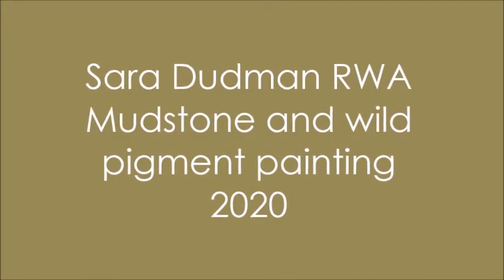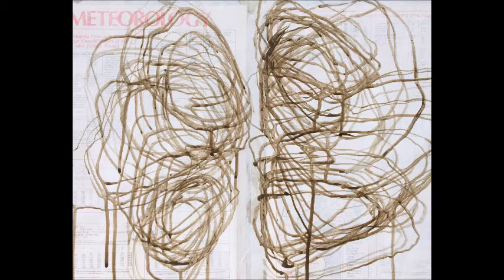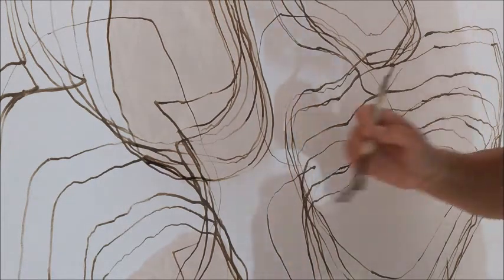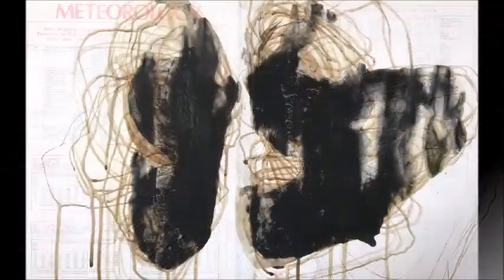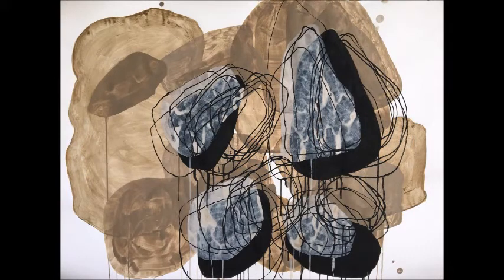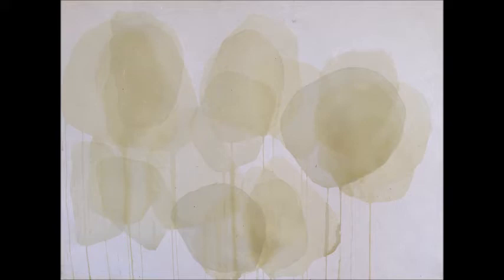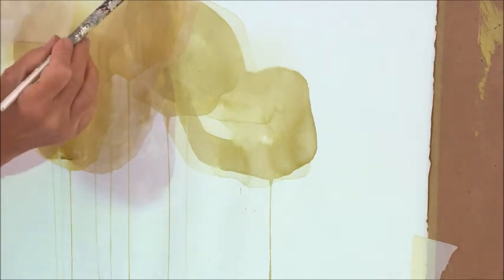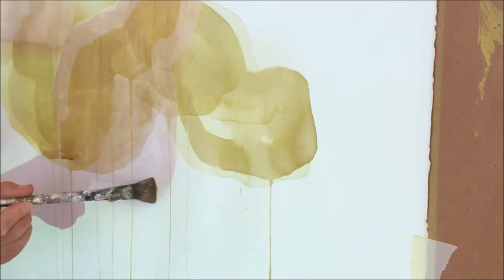Sara Dudman RWA Mudstone and wild pigment painting 2020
I live and work in rural Somerset. This video narrates my journey into experimenting with creating paints from wild pigments this summer, starting in lockdown